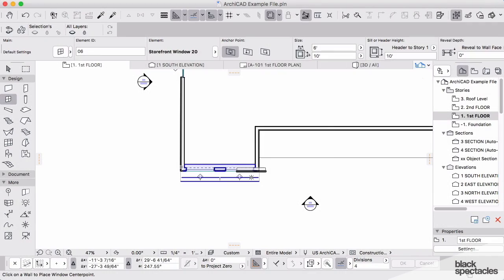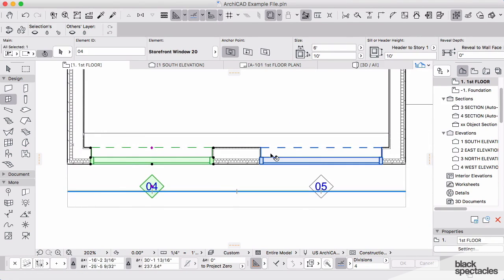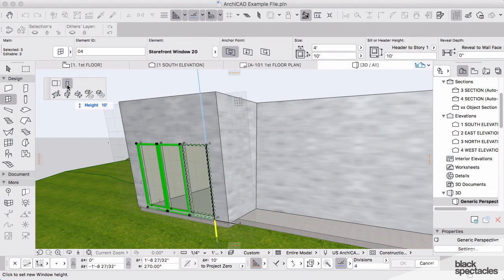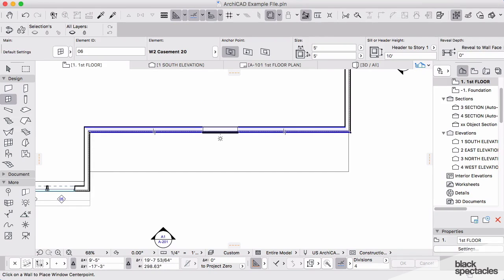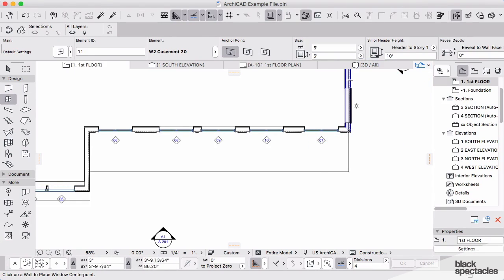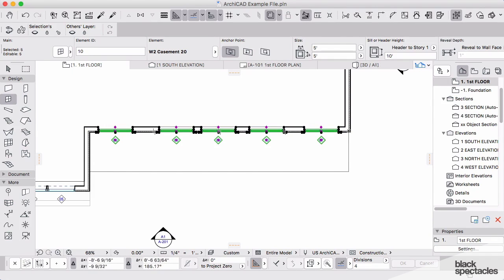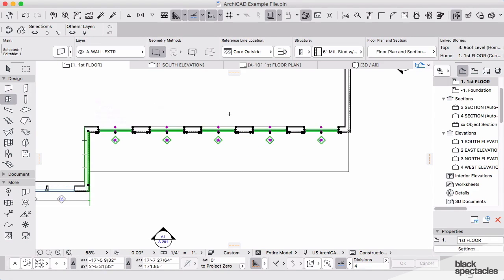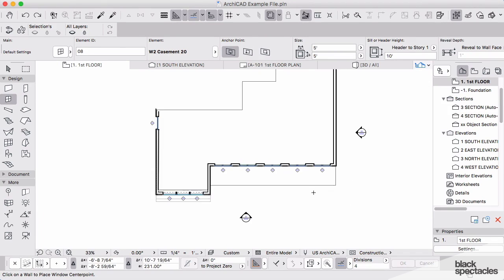Editing Windows - ArchiCAD for Beginners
Learn the basics of editing windows within ArchiCAD 20 in this video tutorial.